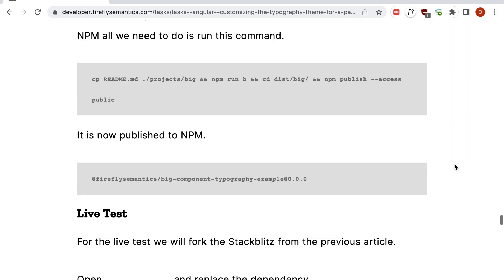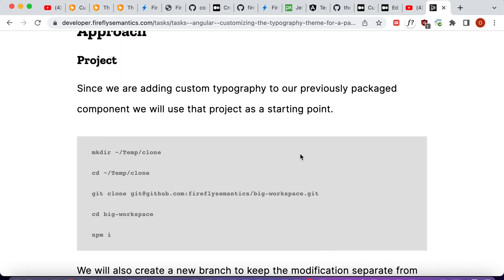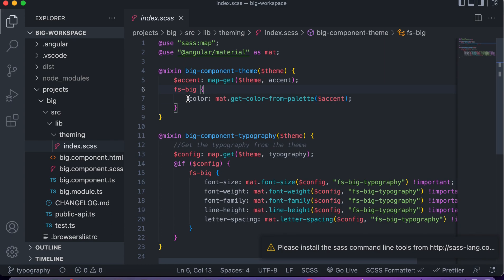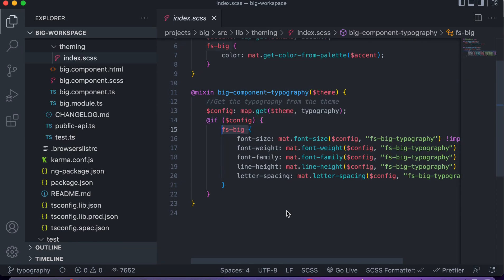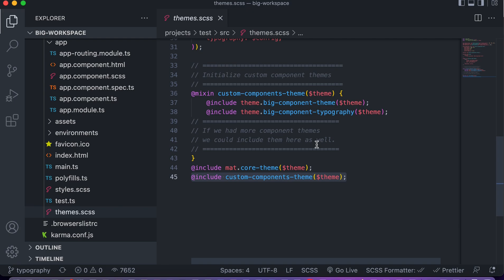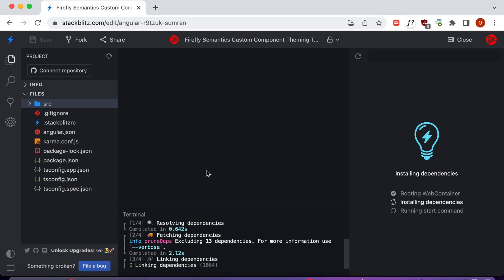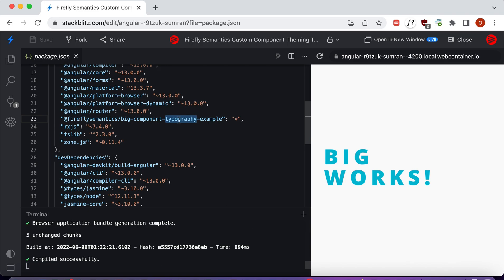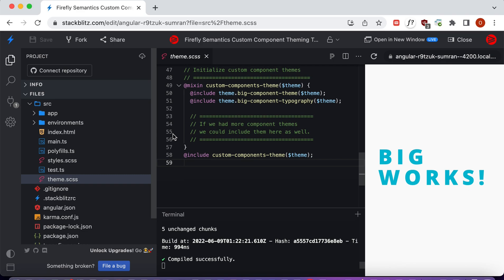Customizing the Typography Theme for a Packaged Angular Component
Earlier in this youtube we created a package NPM installable Angular component.  In this youtube we will be adding Typography theming as well.